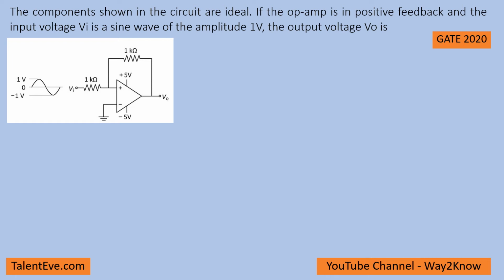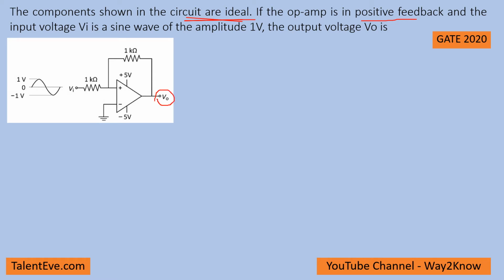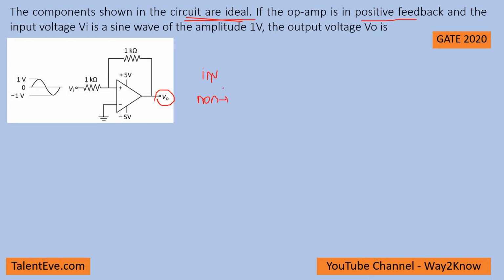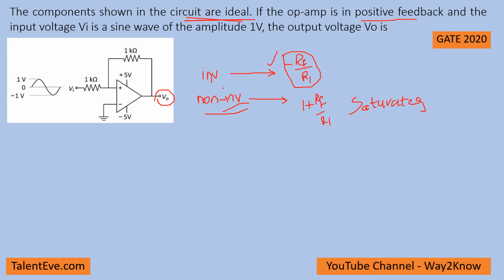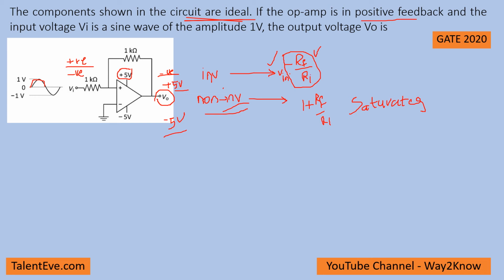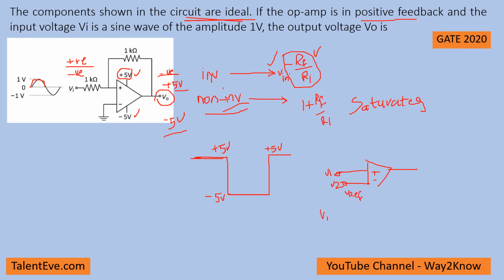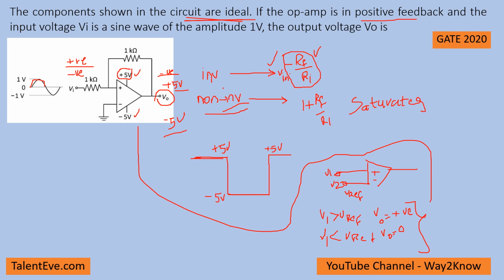Electronics Basics || GATE Previous year questions || Opamp circuits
The components shown in the circuit are ideal. If the op-amp is in positive feedback and the input voltage Vi is a sine wave of the amplitude 1V, the output voltage Vo is